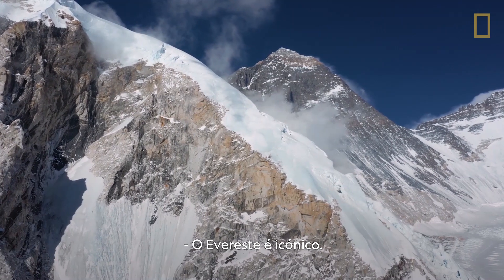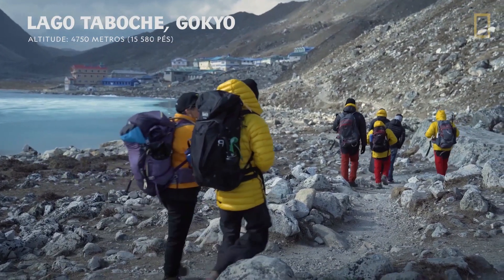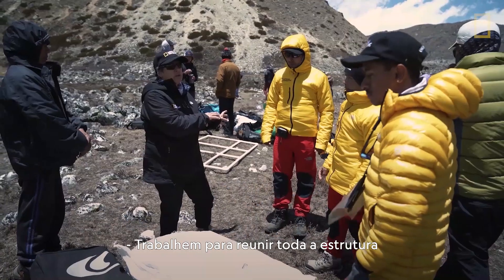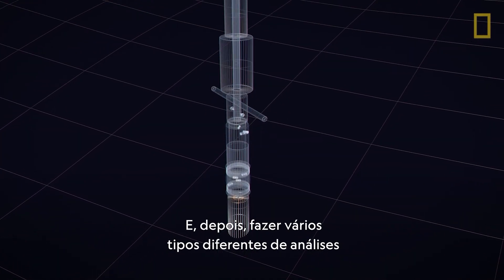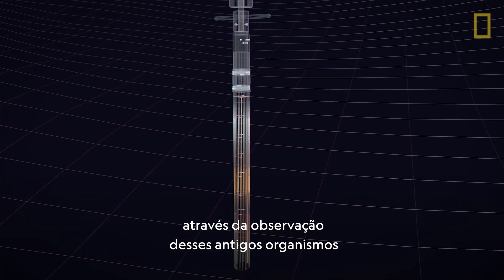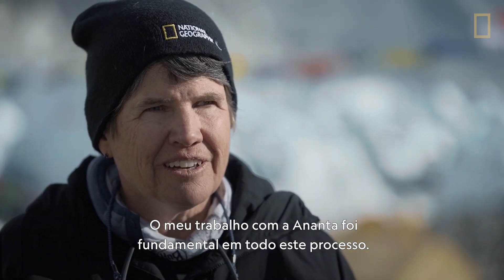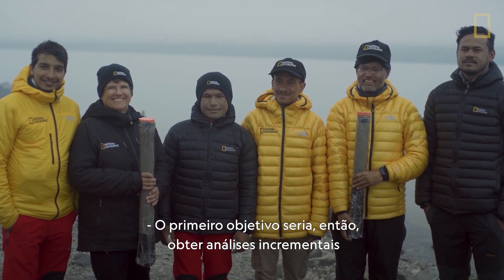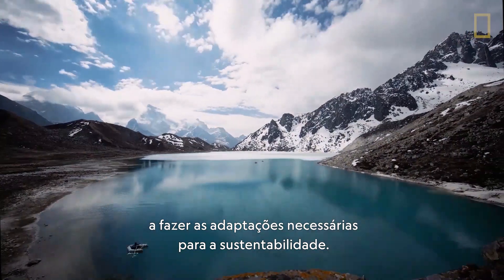Quando o tecto do mundo derrete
É uma paisagem sem igual no planeta. São os glaciares colossais dos Himalaia, que há milénios são reabastecidos por monções que abafam as montanhas com neve nova no Verão.
O gelo que há muito define as cordilheiras do Sul da Ásia está a derreter e a formar lagos gigantescos. Aos poucos, surge o espectro de cheias catastróficas.